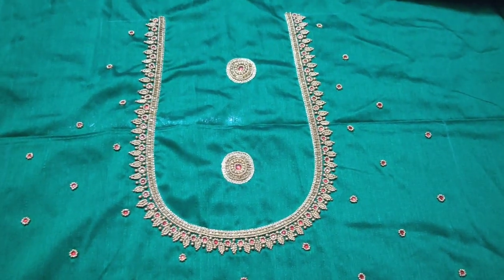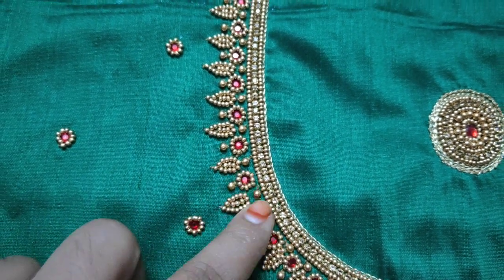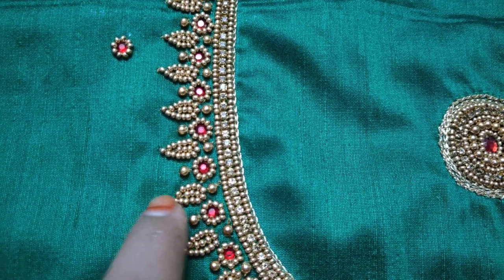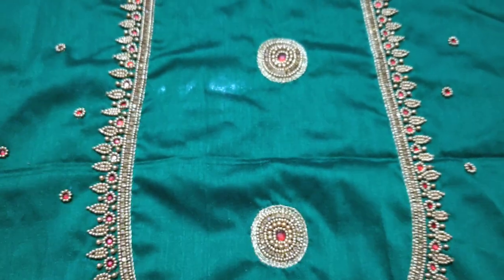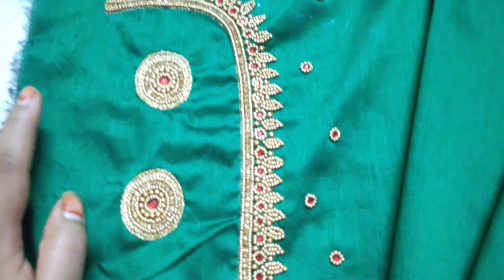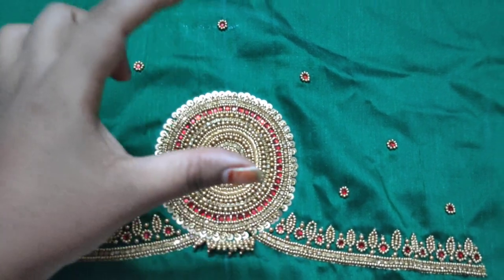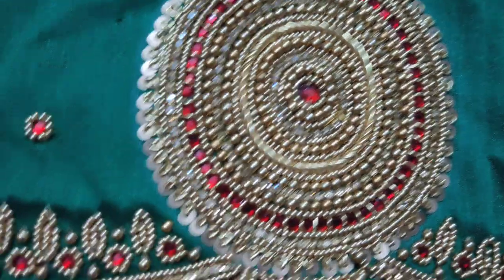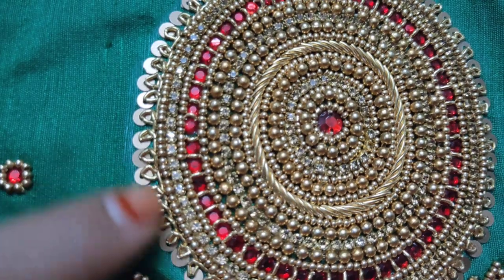BeadWork SimpleAariDesign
Interested in dealership whatsapp me with name,location, occupation.Rs.1500 non-refundable should be paid once you are selected only.

Interested to join Online Aari Embroidery classes WhatsApp me after watching these vedios below

Classes only in Tamil and English(flexible day and timings)

To order semi raw silk fabrics Rs.120pm(Our own manufacturing fabrics soft and good quality)
Choose the colour code and whatsapp to book